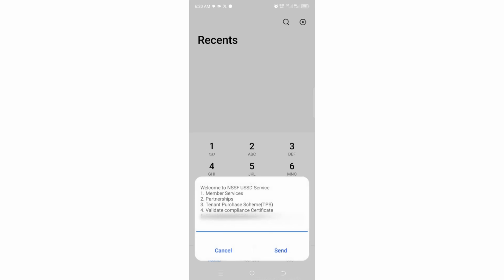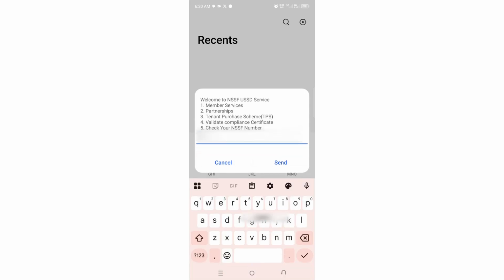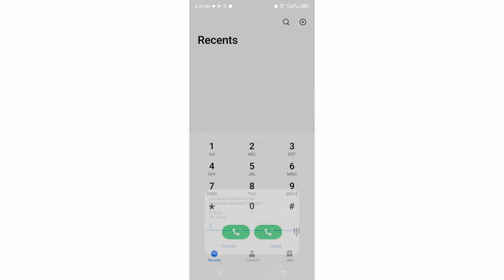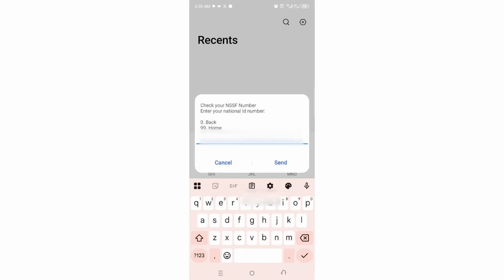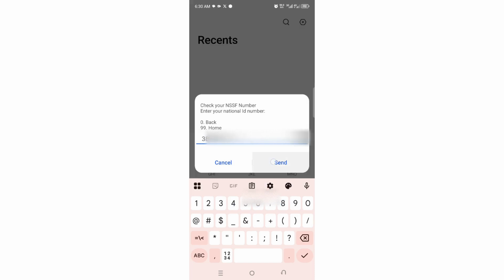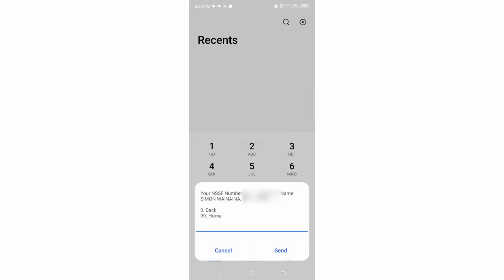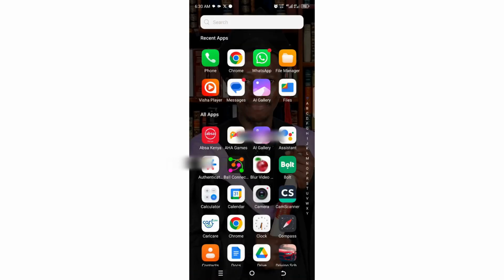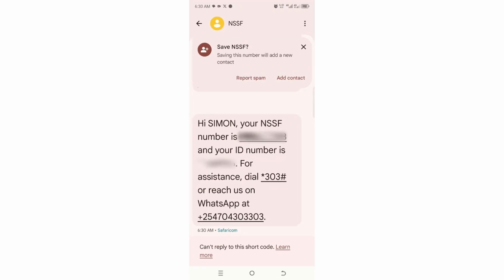How to Get Your NSSF Number via SMS (Step-by-Step Guide)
How To Get NSSF Number In Kenya Via Sms Free
Looking to retrieve or confirm your NSSF number quickly? 🤔 In this video, I’ll guide you through the simple process of getting your NSSF number using SMS — no need to visit an office!
📲 All you need is your phone and a registered line. I’ll walk you through the steps, explain the correct SMS format, and show you where to send it.
✅ Perfect for:
First-time employees who need to confirm their NSSF number
Anyone who misplaced their NSSF card/details
Employers helping staff retrieve their numbers
👉 Watch till the end for extra tips on what to do if the SMS option doesn’t work, plus alternative ways to get your NSSF details.